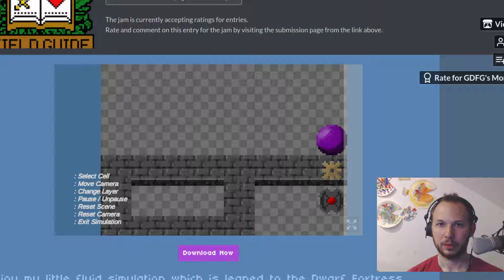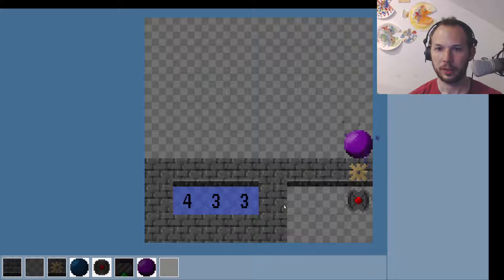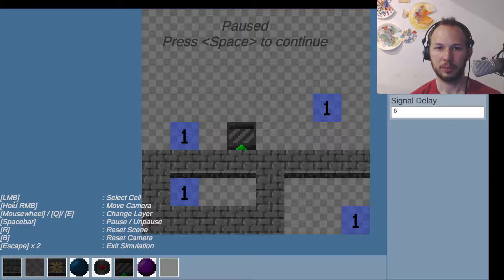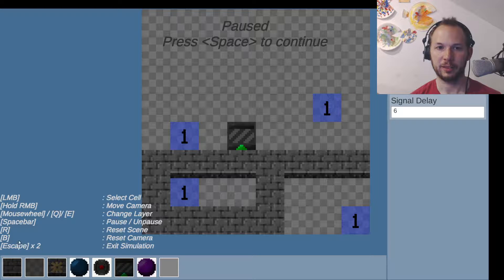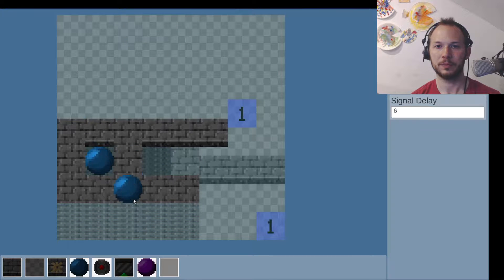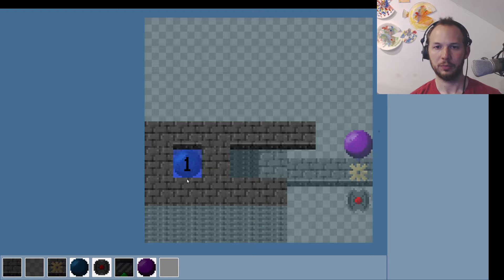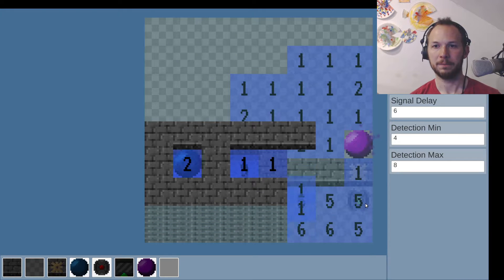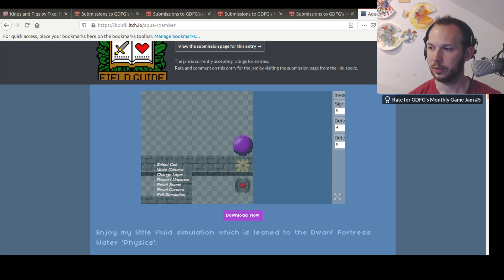Game Jam Feedback #1 - Playing "Aqua Chamber"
GDFG Jam #5 submission by BolrikDev